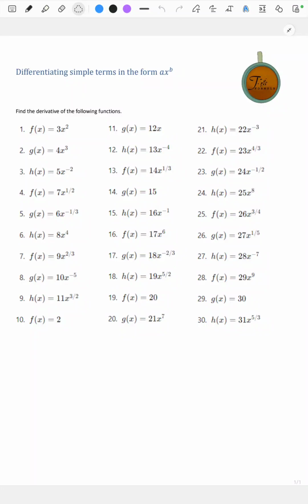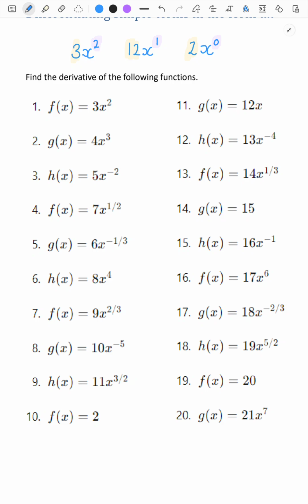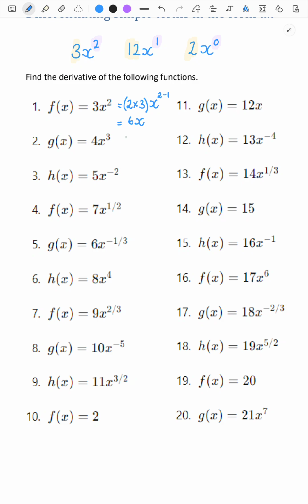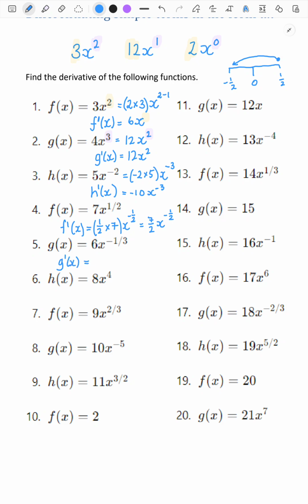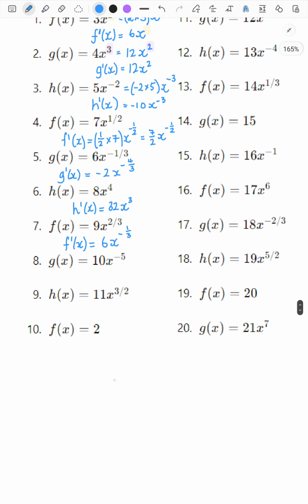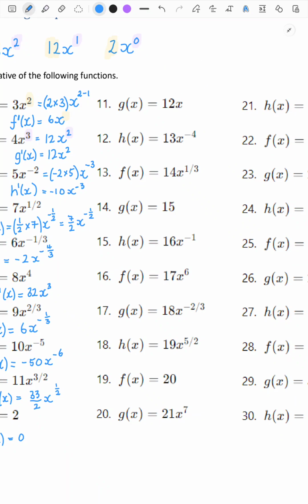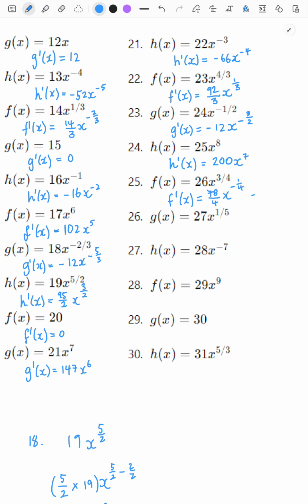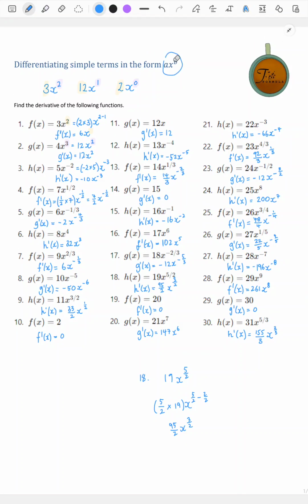Power Rule: Easy Guide - Practice 30 Derivatives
Looking to get comfortable with the first stage of calculus derivatives? Sometimes the numbers are tricky to work with and in such cases, it helps to keep structure.

This video walks you through 30 variations of basic derivatives in the form ax², perfect for strengthening your skills in differentiation.

I go step-by-step through each variation, helping you understand how to apply the power rule and constant multiplication rule with ease. Whether you're a beginner or just brushing up, this tutorial offers a simple, hands-on approach to practising derivatives.